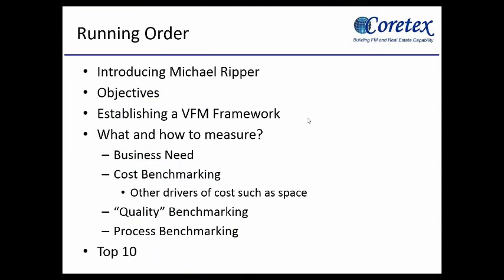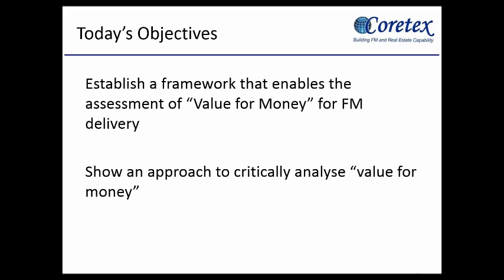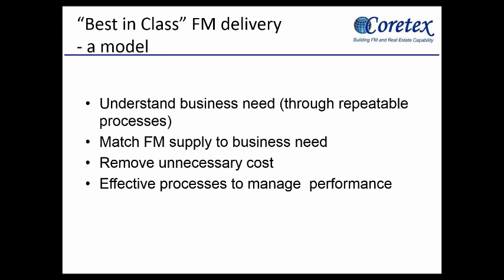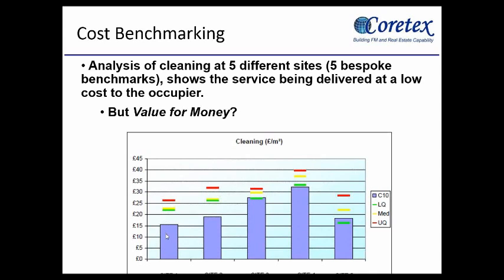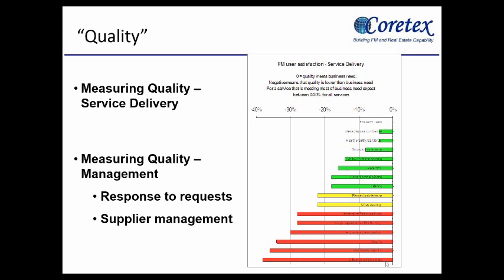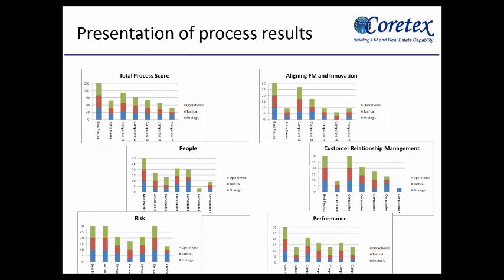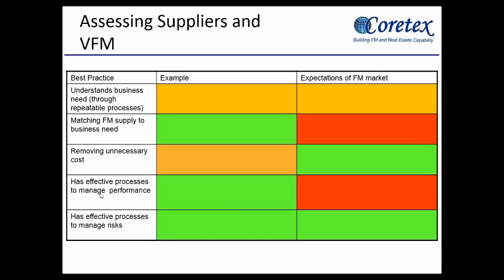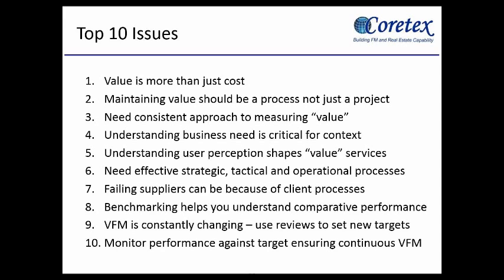Assesing whether your facilities management solution is Value for Money